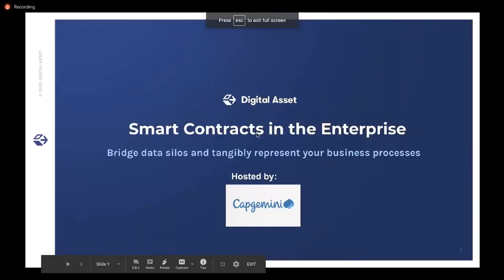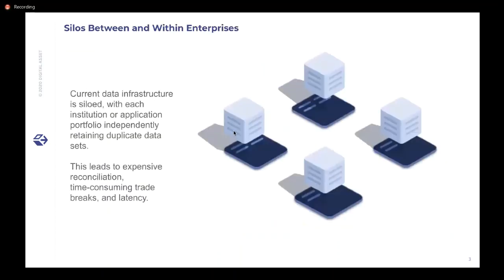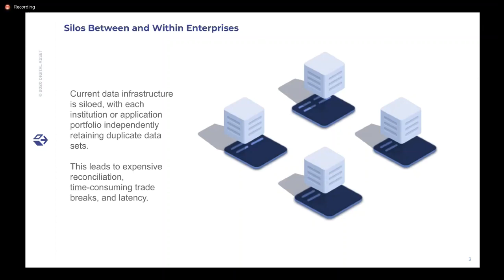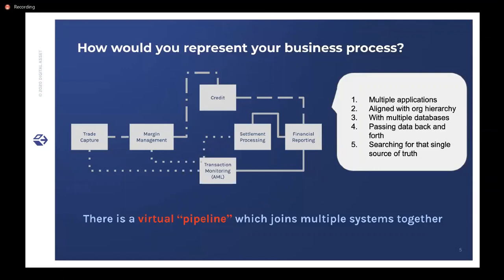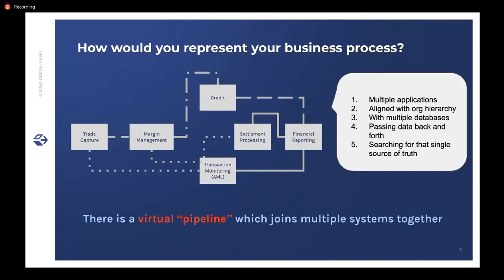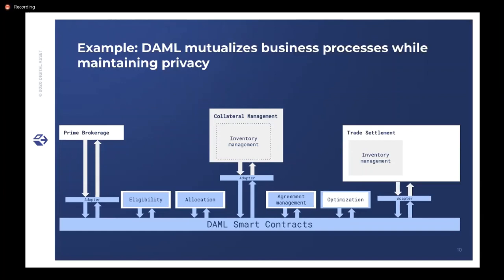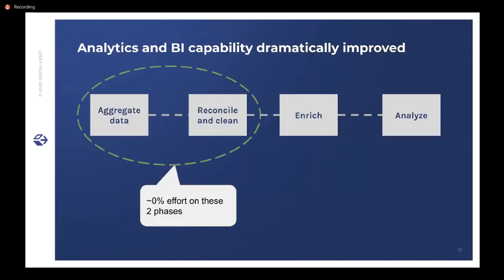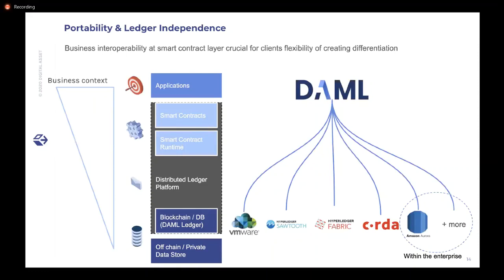1/ Smart Contracts in the Enterprise : Introduction to Digital Assets and DAML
This video was recorded as part of a webinar hosted by Digital Assets and Capgemini on Mar 24, 2020. It covers an introduction about Digital Assets and its DAML (Digital Asset Modeling Language) platform.
Content was provided by Manish Grover from Digital Assets